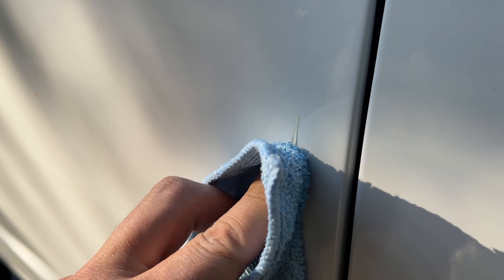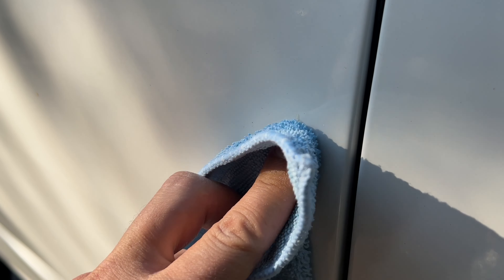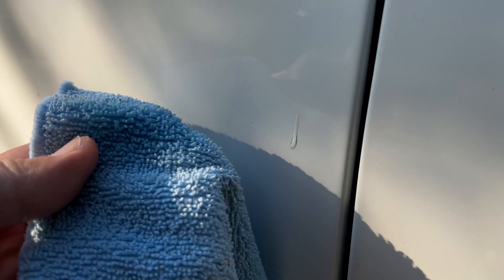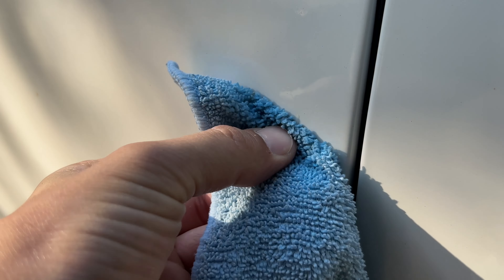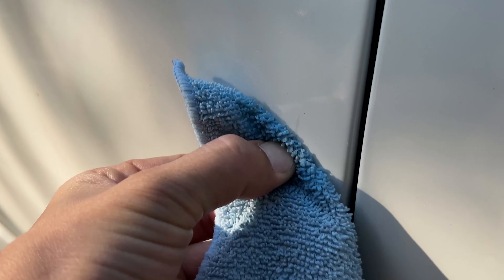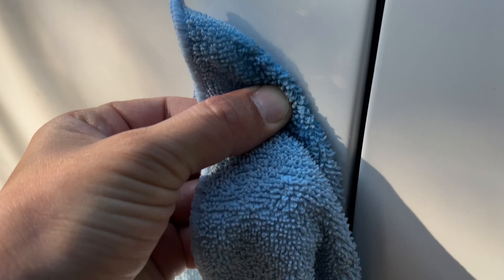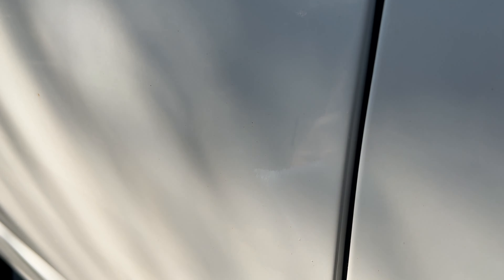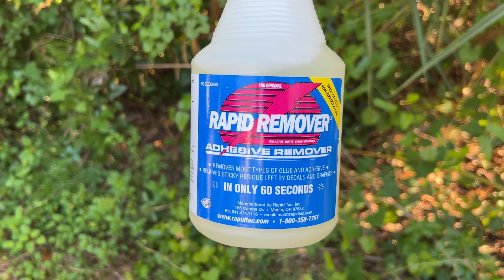How to: tree sap removal from car paint - quick & easy method